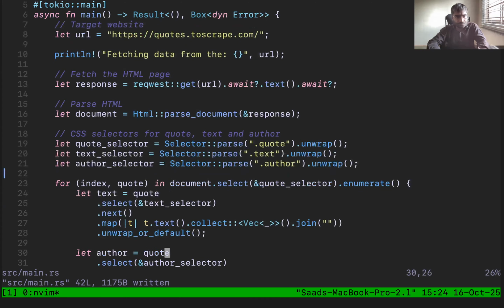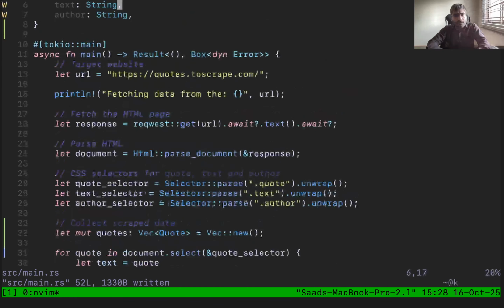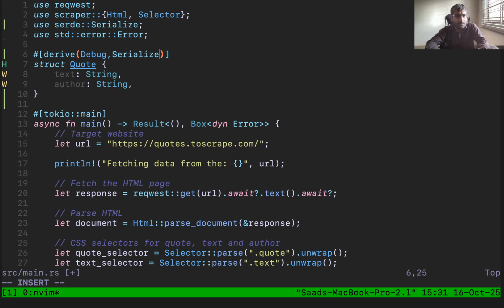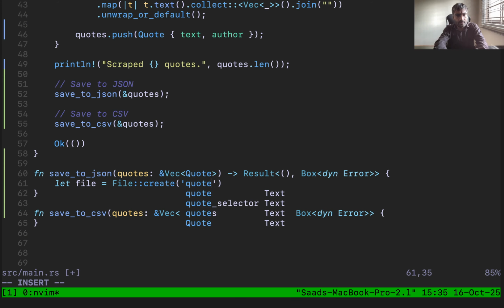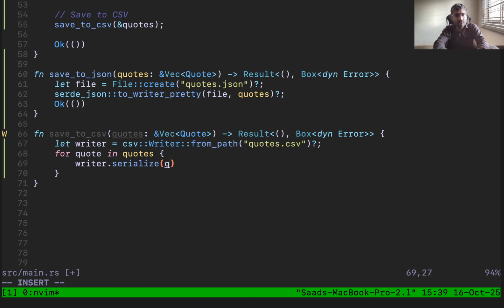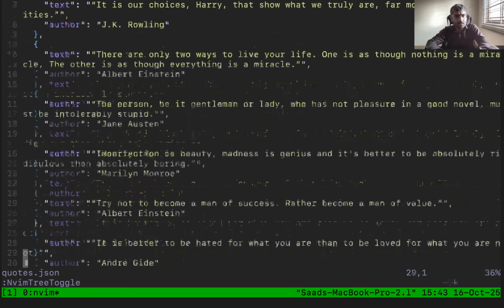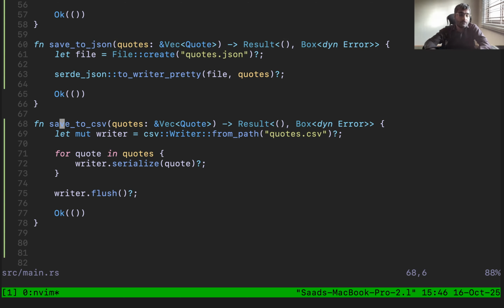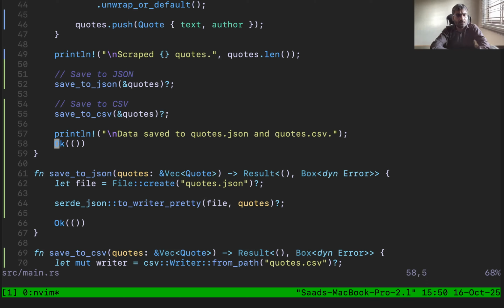Rust Web Scraper | Part 2 | Save Scraped Data into JSON or CSV File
In this video, we extend our Rust web scraper and learn how to save scraped data into JSON and CSV files.

Using the serde, serde_json, and csv crates, we’ll make our scraper more useful by exporting structured data for later analysis.

🚀 What you’ll learn:

- Serializing scraped data with serde
- Writing JSON and CSV files in Rust
- Handling file paths and basic error handling
- Cleanly organizing scraper output

🦀 Tools Used:
reqwest • scraper • tokio • serde • serde_json • csv